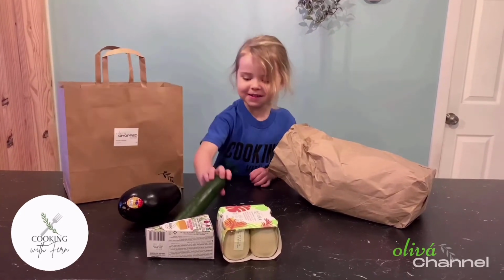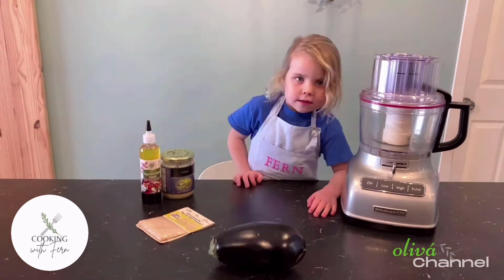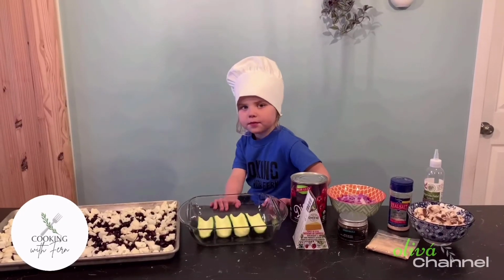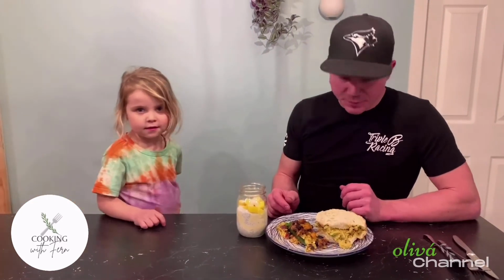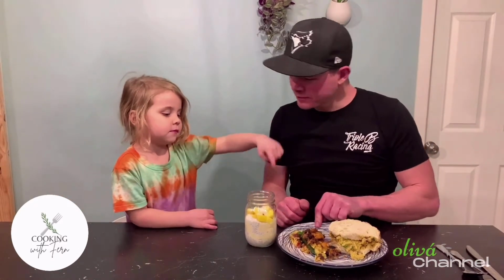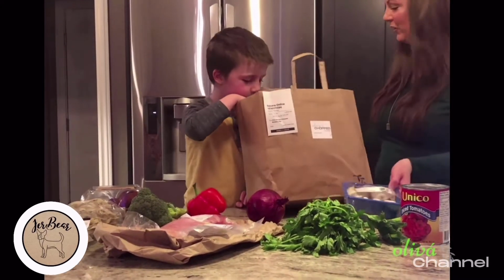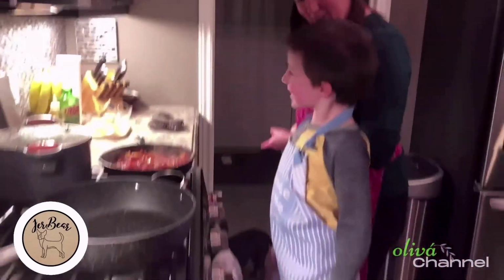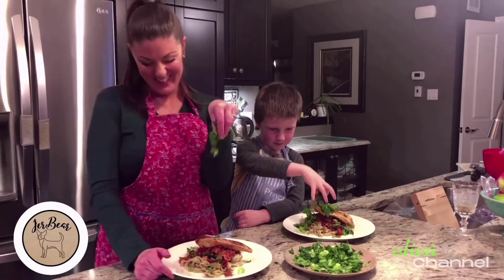Olivá Chopped Challenge Season 1, Episode 6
Episode 6 of Olivá Chopped Challenge is here! Vote for who you would like to see win

In this Episode it’s Cooking with Fern vs JerBear as they battle head to head to move on to the final round of the competition.

Olivá Chopped Challenge:
12 Challengers, 12 mystery bags of ingredients, 12 meals crafted by the community and only 1 winner! All voted by YOU!!